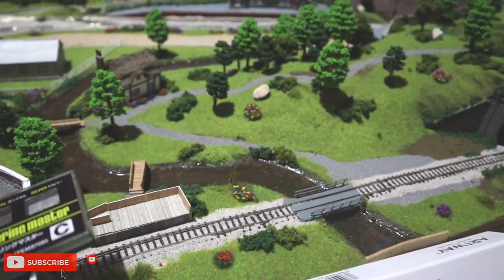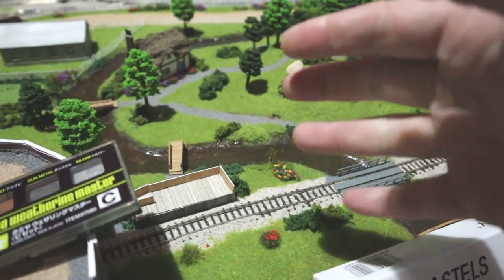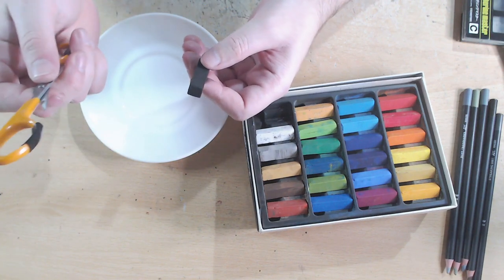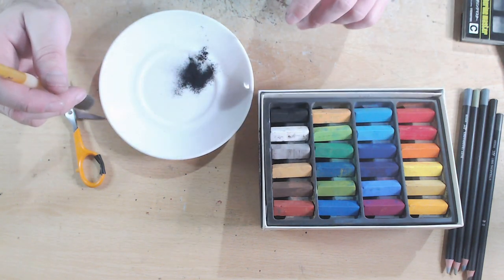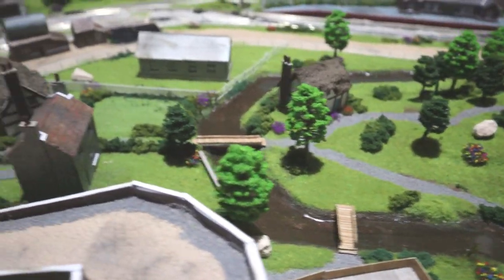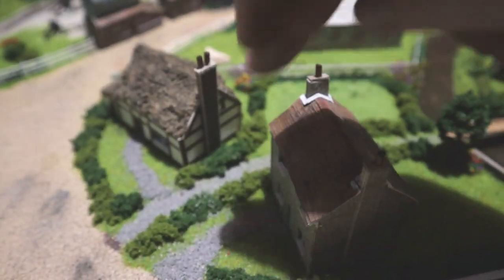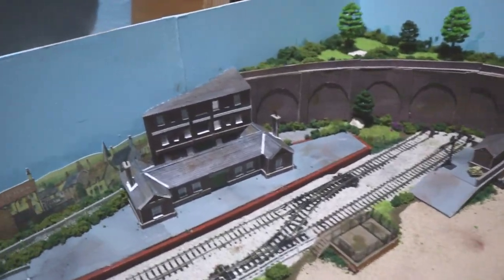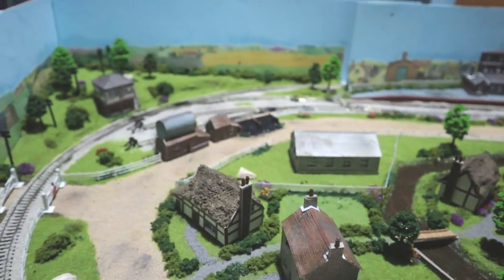N Gauge Layout Build: Ffarquhar in N Gauge 14: Weathering down the Island of Sodor!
Finally giving sodor some weathering to make everything look a bit more lived in, though tis only a short episode as it's only a light dusting but decided to add in some details on how I go about making my weathering materials!
Also I have a go at seeing how the weathering pencils work, but I'm still not 100% on them yet.